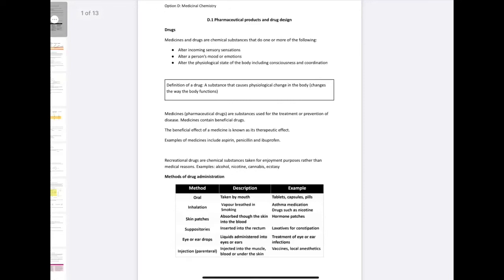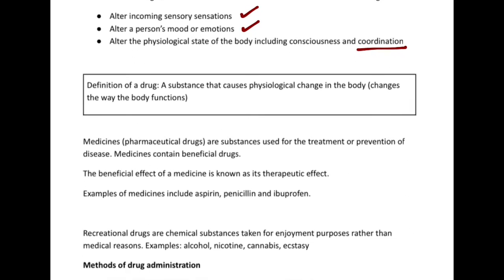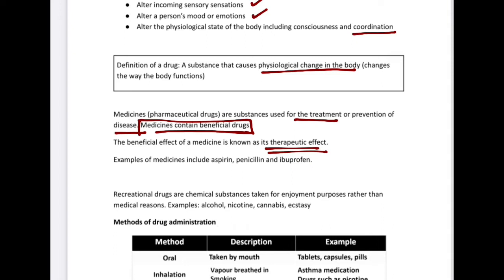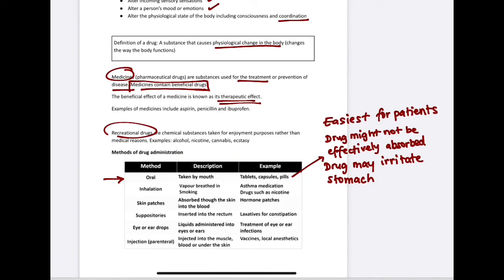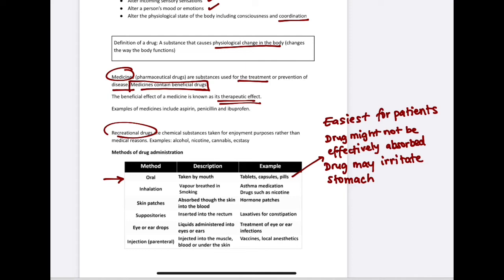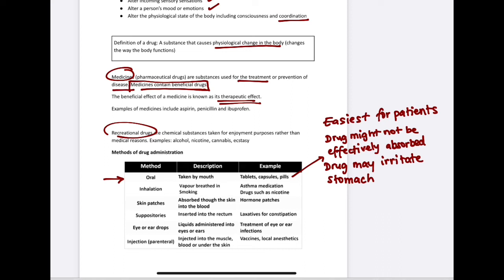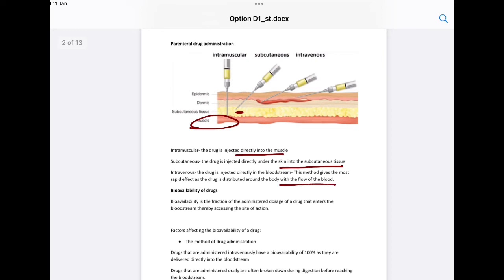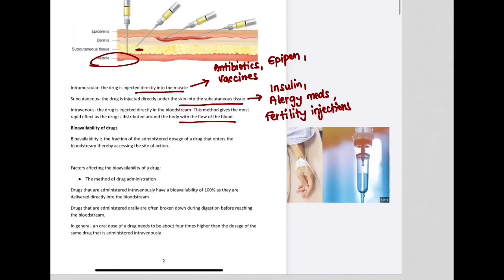IB chemistry- Option D1 products and drug design (part 1)